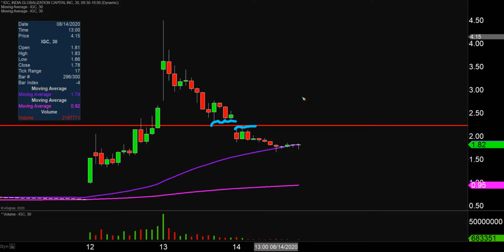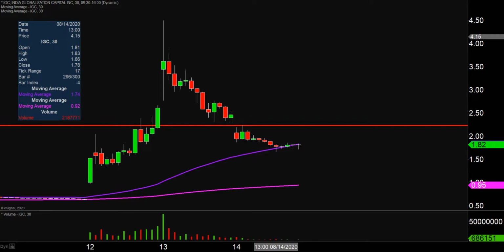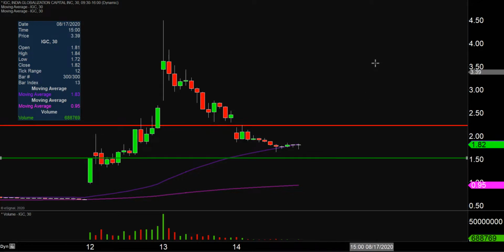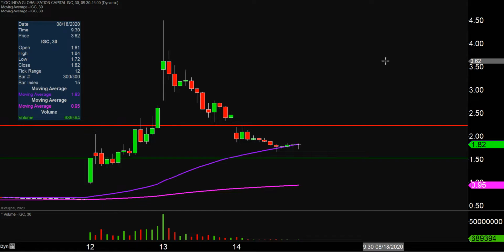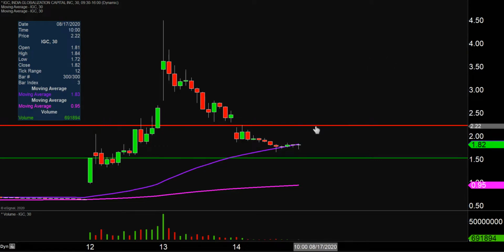India Globalization Capital, Inc. - IGC Stock Chart Technical Analysis for 08-14-2020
Learn how to read stock charts and identify technical patterns as ClayTrader does a quick stock chart review on India Globalization Capital, Inc. (IGC).